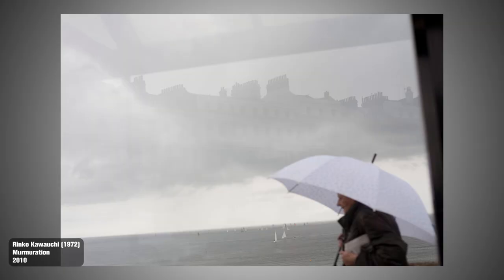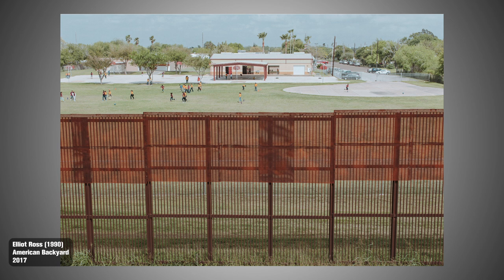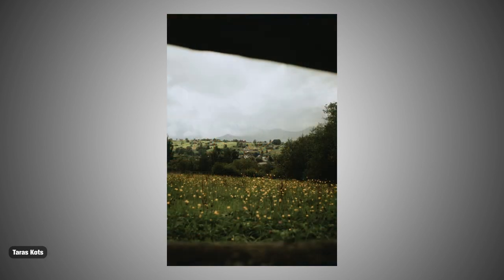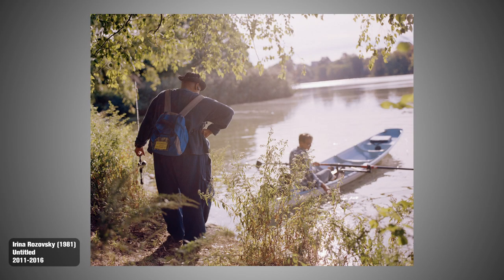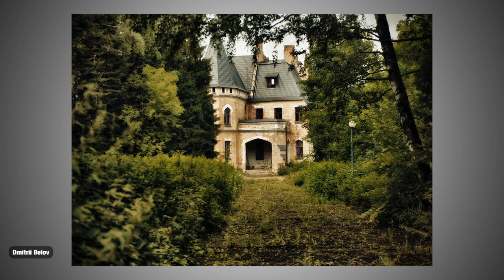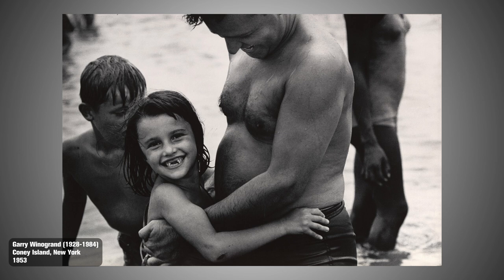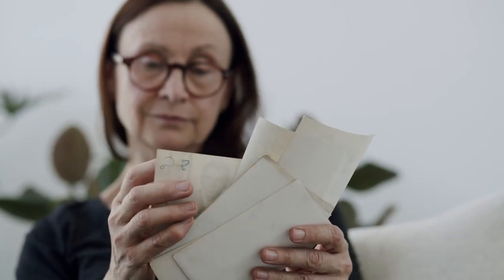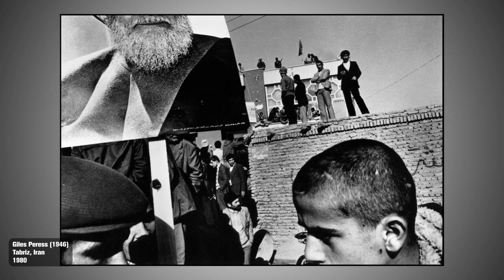THIS Simple Trick Makes Your Photos Look AMAZING!